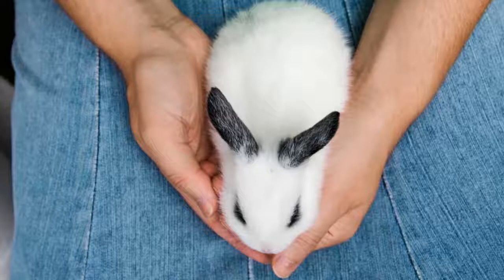How To Clean A Rabbit's Bottom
Is your rabbit’s bottom dirty? Are you searching for positive and harmless ways to remove feces? If so…you’ve come to the right video.

In this material we will showcase 2 core ways that feces can be removed while also exploring a trio of root causes that can promote this issue. It should be noted that your rabbit’s dirty bottom goes far beyond a minor annoyance. The root issue could be a prominent health ailment such as arthritis or obesity. The concern could also be due to improper feeding which can contribute to harsh bowel movements.

IMPORTANT LINKS...

Pinterest.com/rabbitcaretips/